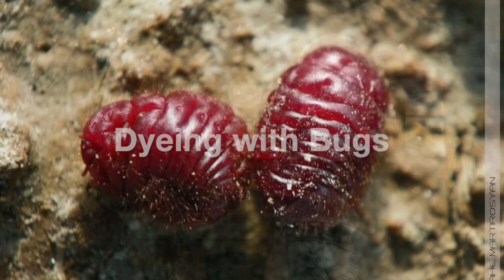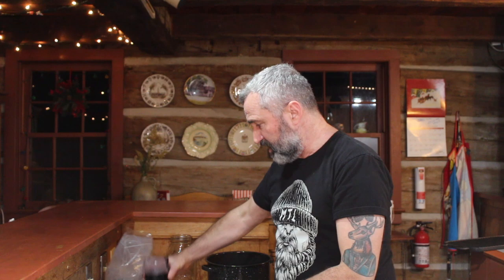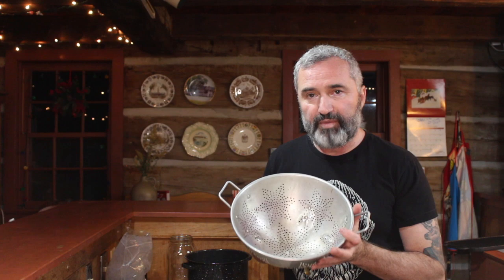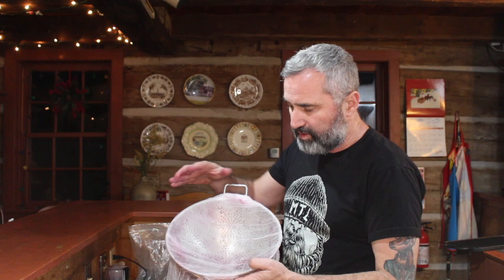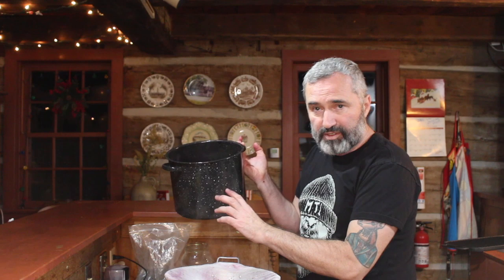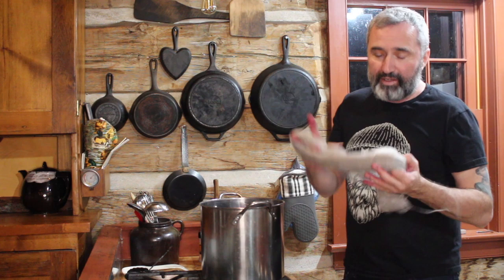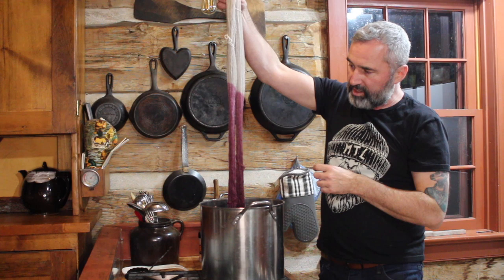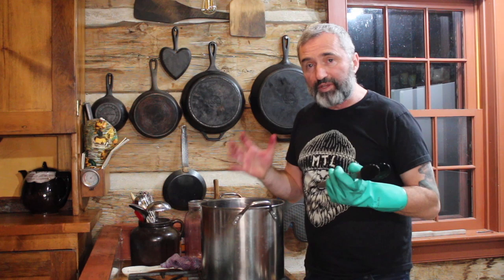Natural yarn dyeing. Dyeing with Cochineal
Cochineal has played an important role in the history of natural dyeing. Join me as I talk about this rich history, and the role Cochineal has played in commerce, food, cosmetics and dyeing.  I will also show you step-by-step how to dye yarn with this amazing bug.